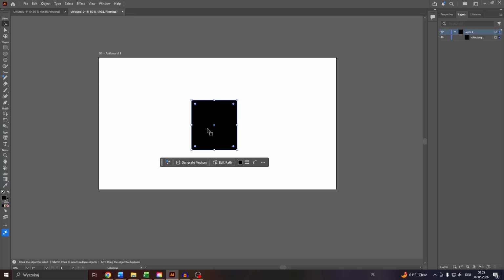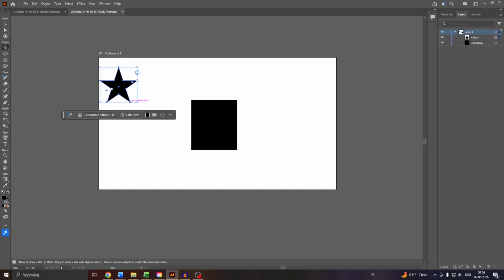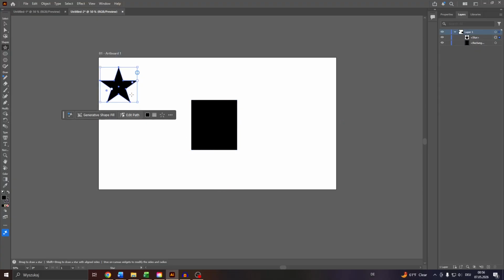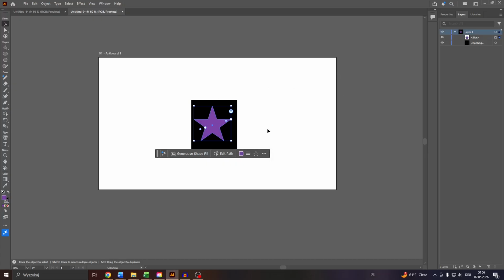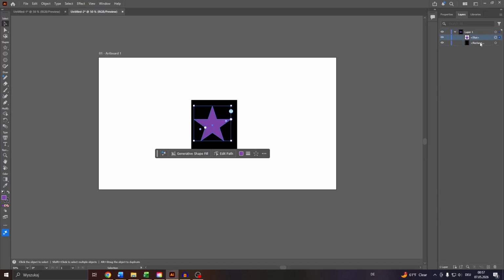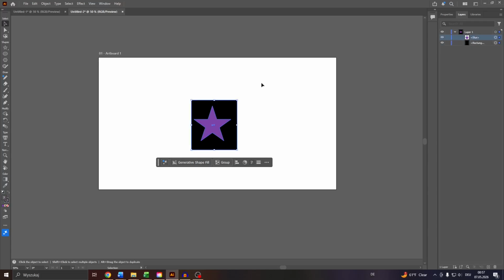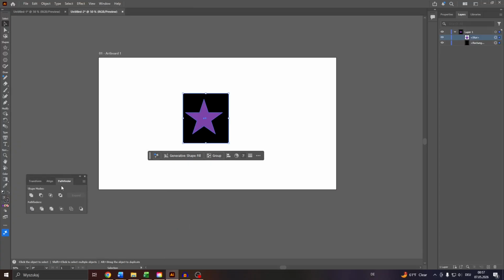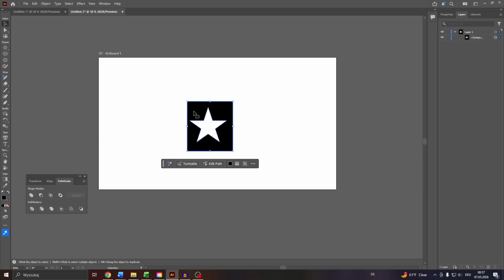How to Cut Out Shapes in Objects on Adobe Illustrator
Learn how to cut out shapes from objects in Adobe Illustrator using shape tools and path functions.